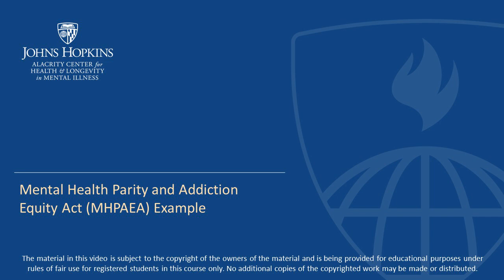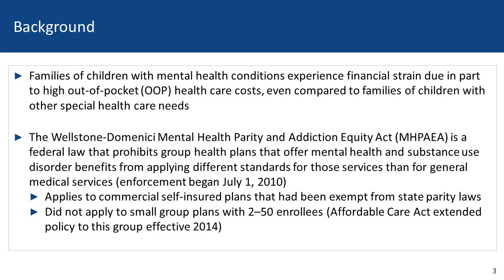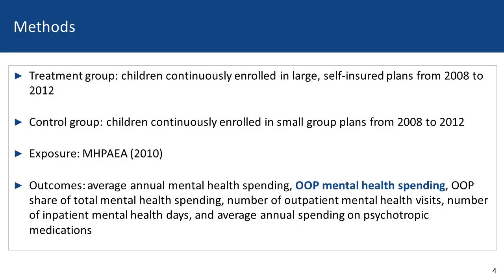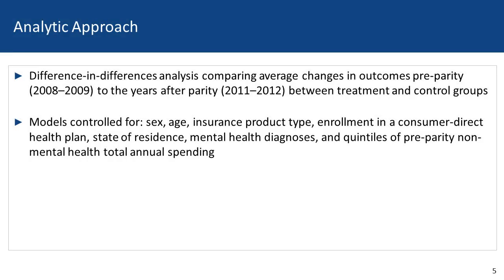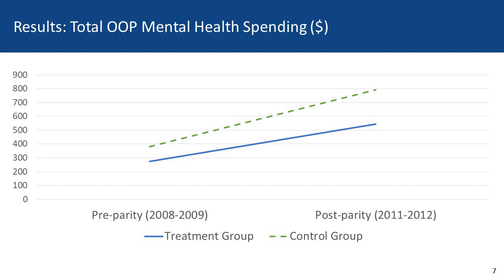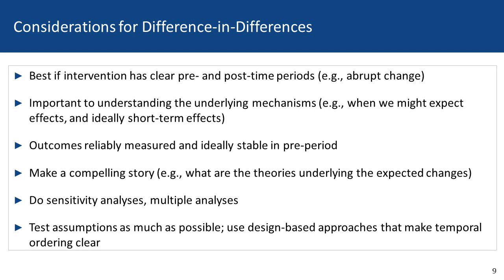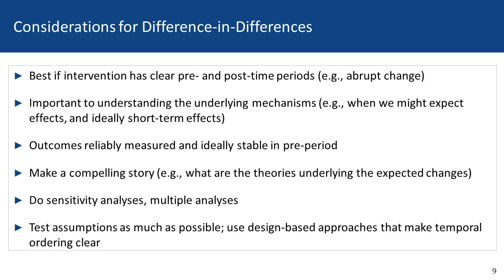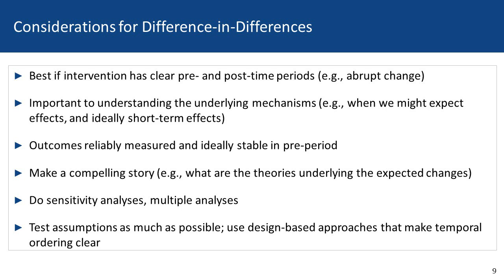Section C: Mental Health Parity and Addiction Equity Act (MHPAEA) Example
This methods workshop is part of a series put on by the NIMH-funded Johns Hopkins ALACRITY Center for Health and Longevity in Mental Illness. The focus of the Johns Hopkins ALACRITY Center is to translate evidence-based interventions to reduce premature mortality among consumers with serious mental illness (SMI) into community mental health settings in Maryland and Nationwide. This workshop series aims to highlight advanced quantitative methods and mixed methods to help answer important questions in mental health services research.

Lecture 6: Using Difference-in-Differences in Mental Health Services Research is presented by Ms. Elizabeth Stone, a doctoral candidate in the Department of Health Policy and Management at the Johns Hopkins University Bloomberg School of Public Health. Ms. Stone is an ALACRITY Center trainee. Lecture 6 includes Section A: Introduction Section B: Difference-in-Differences Section C: Mental Health Parity and Addiction Equity Act (MHPAEA) Example